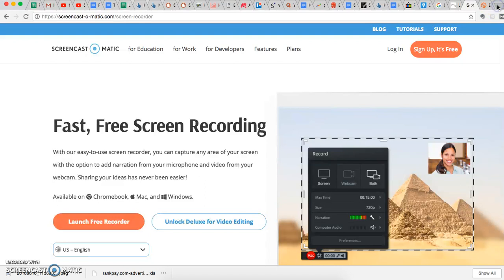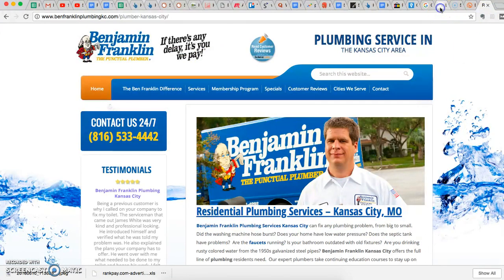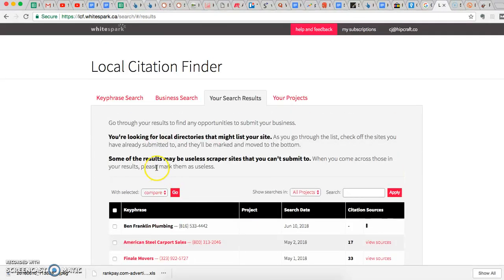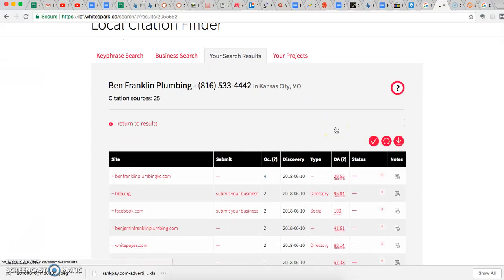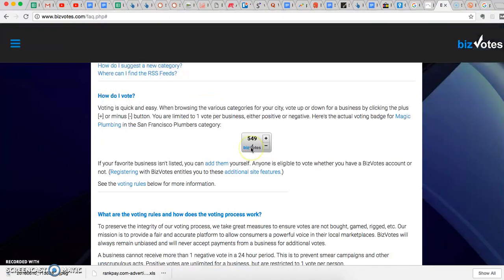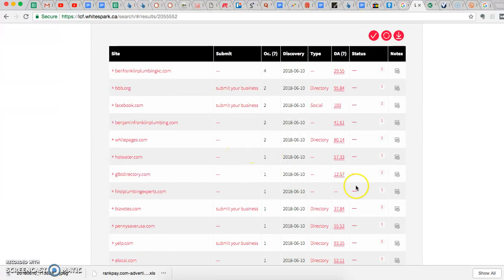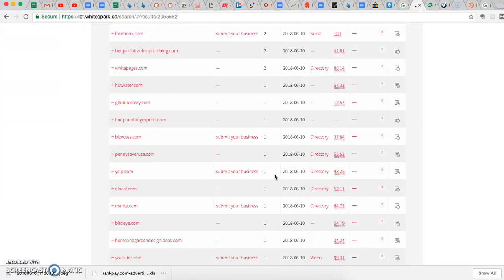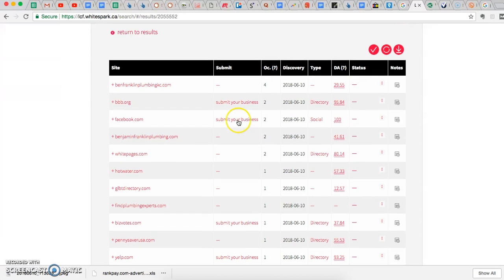Whitespark for Local Citations / Local Listings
Just doing a quick video so you can see the benefits of using Whitespark to source local listing services.  This would be useful for a local business looking for an alternative to some of the bigger services, like, Yext or YellowPages...